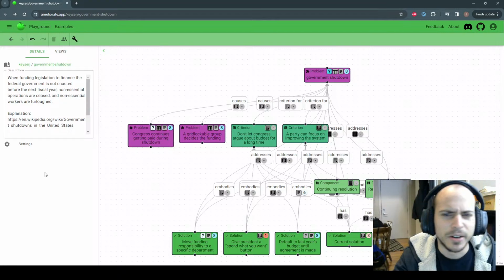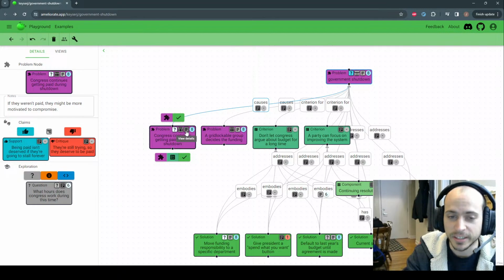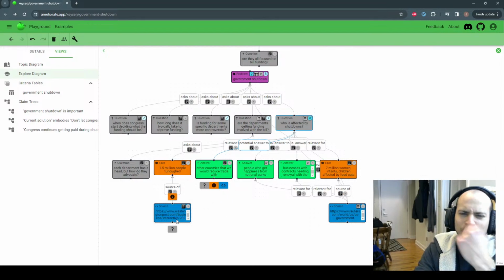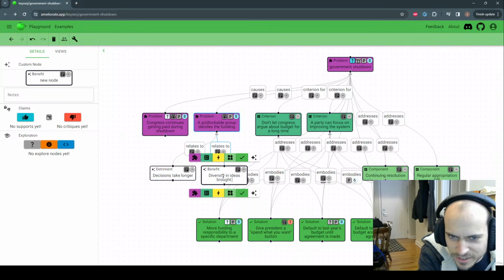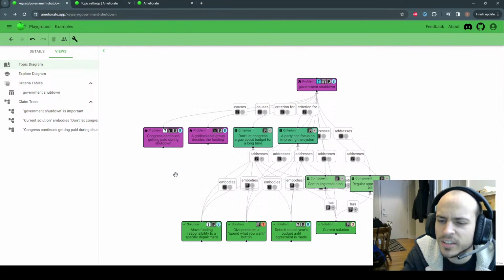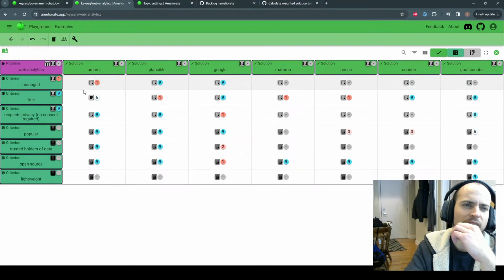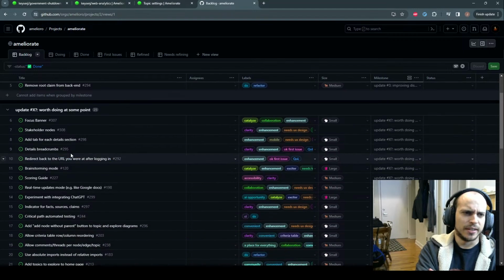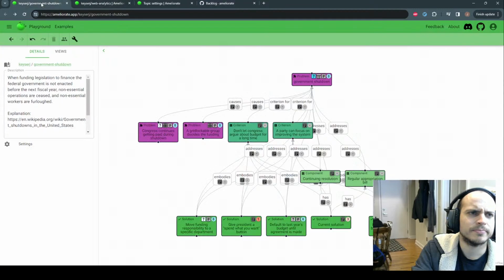Ameliorate Live Demo - A Place for Everything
Demo of the features introduced in the recent update blog post